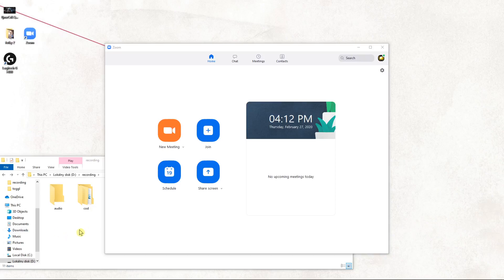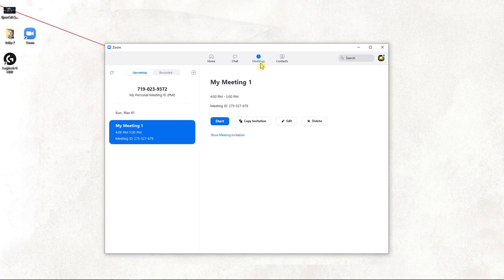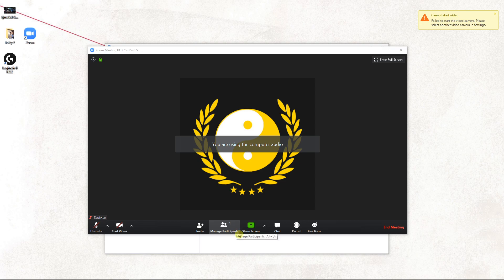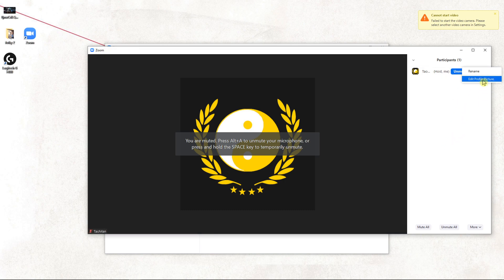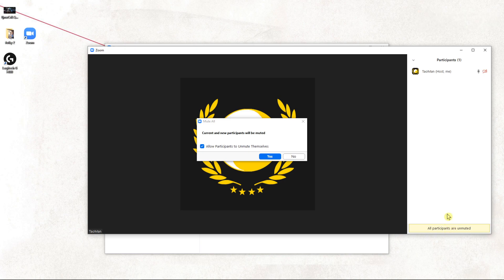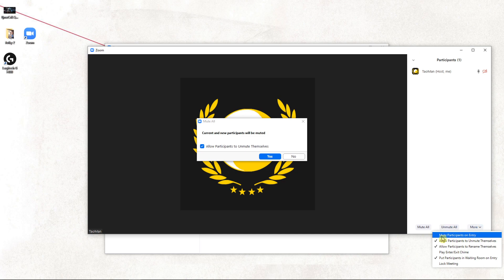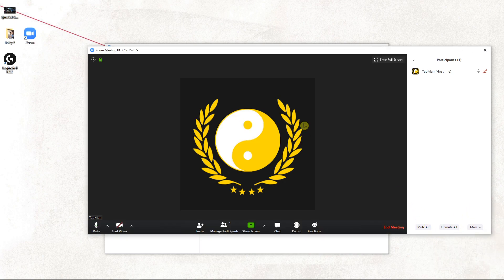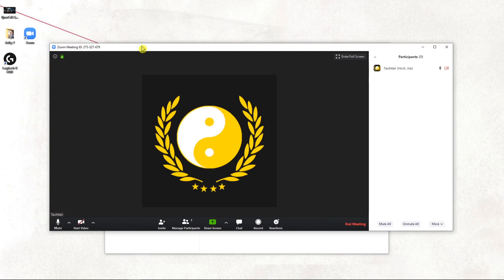How To Mute All in Zoom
In this video you will learn How To Mute All in Zoom

 , transferwise ‏‏‎ ‎

GET AMAZING FREE Tools For Your Youtube Channel To Get More Views:
Tubebuddy (For GROWTH on Youtube):